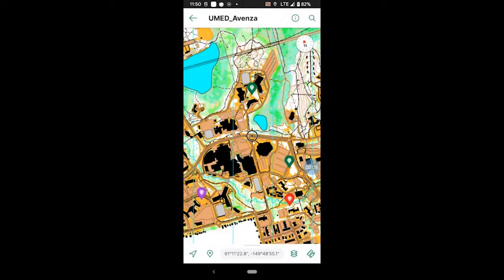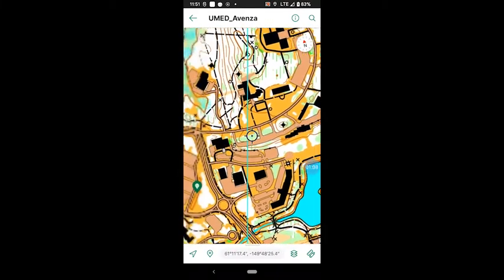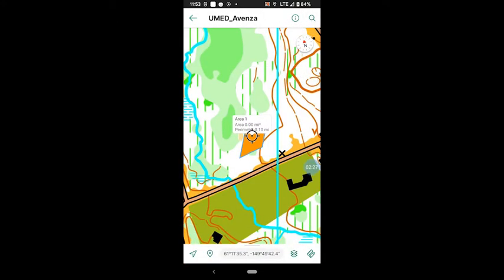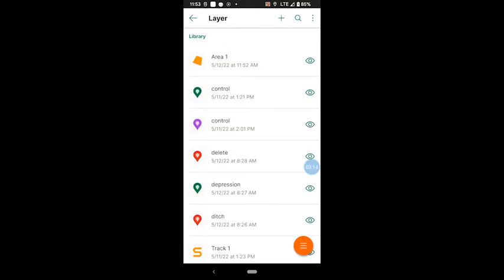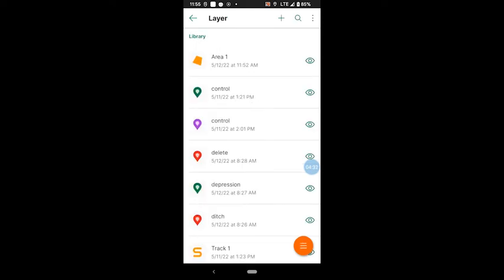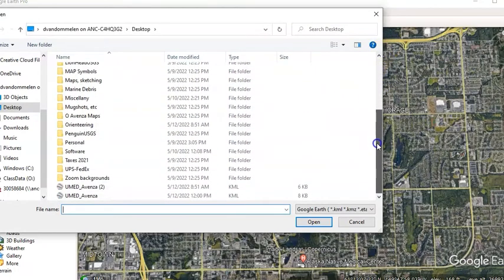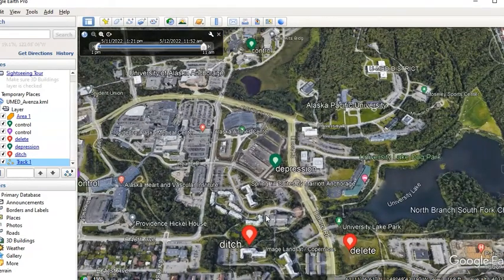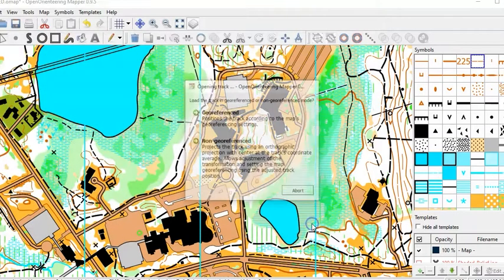A Standard System for Editing Our Maps: Part 4- Downloading and using the data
Part 4 of our video series on Avenza shows you how to download and use your map data.